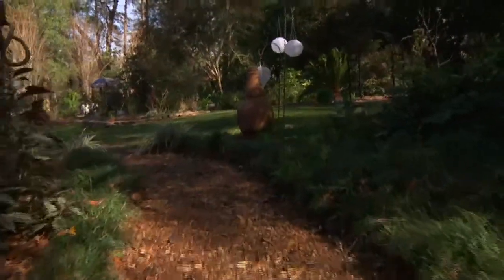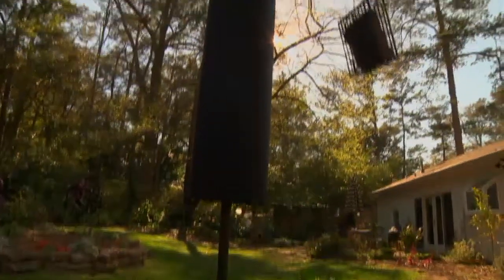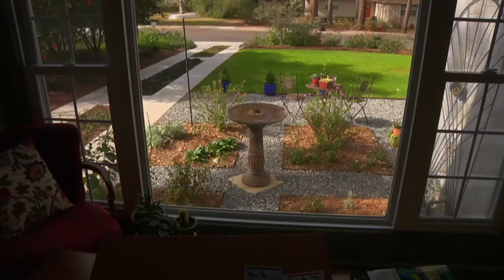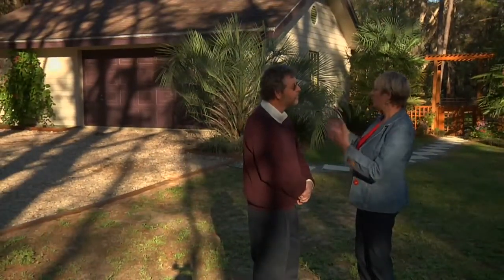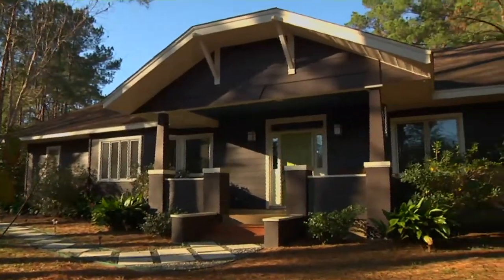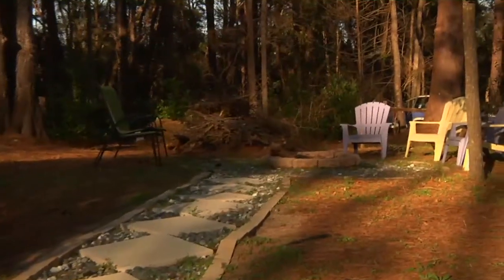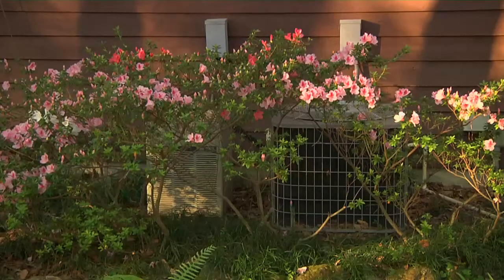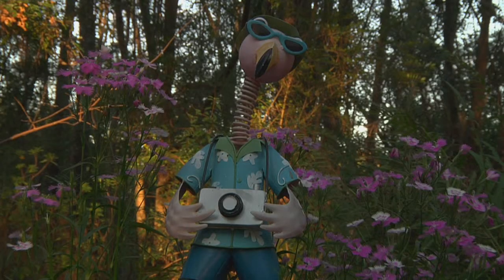Landscape Your Yard: In the Garden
UF / Leon County Extension Forester Stan Rosenthal and his guest Deborah Lawson, a landscape designer, talk about the things people need to think about when they decide it's time to landscape their yards.